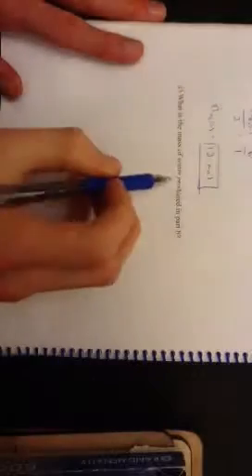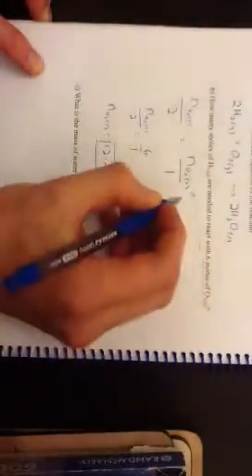Chemistry calculations with stoichiometry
A basic chemistry problem based on stoichiometry.  Hydrogen gas reacts with oxygen gas to give liquid water.